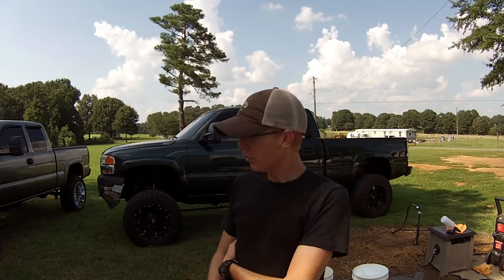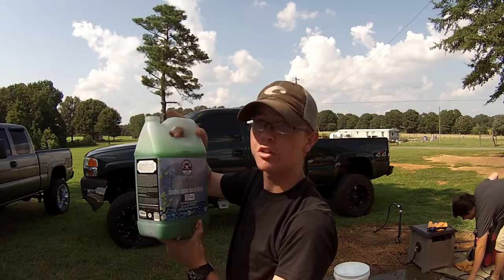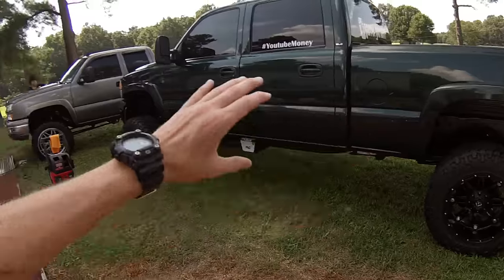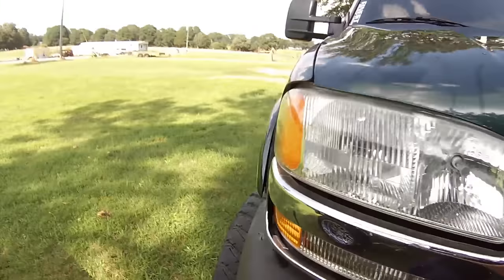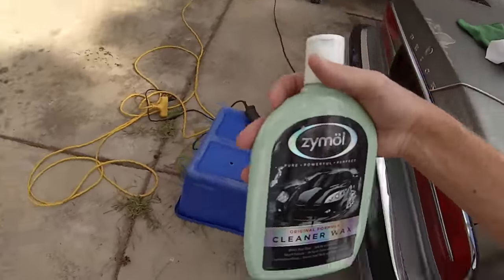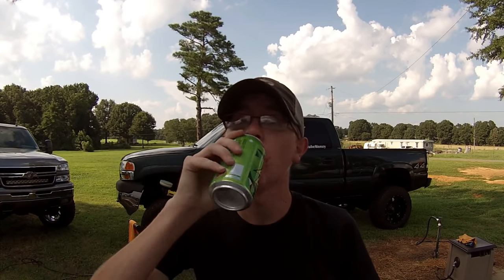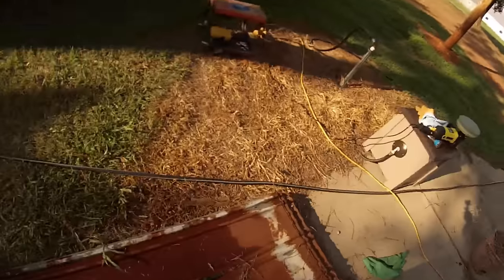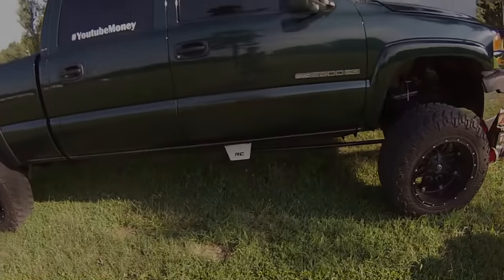HOW TO WASH A LIFTED TRUCK 101!